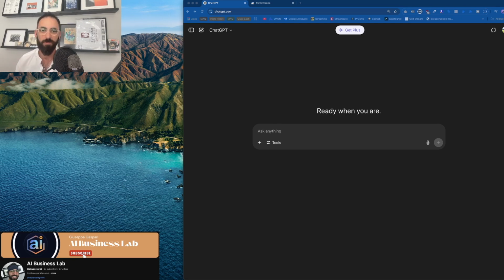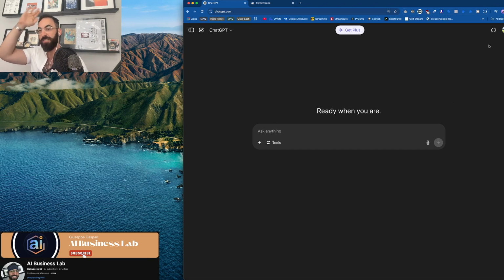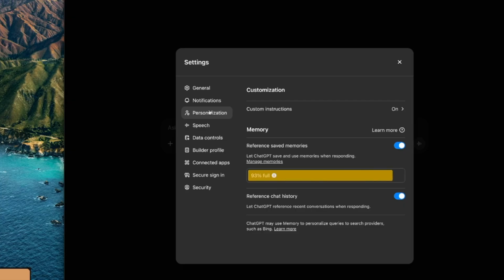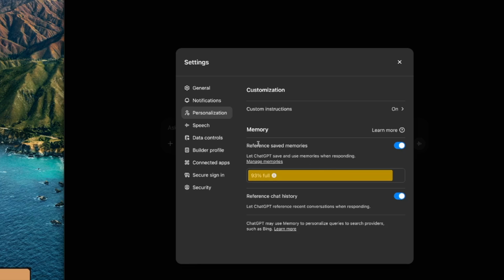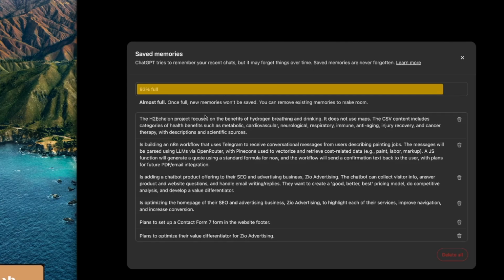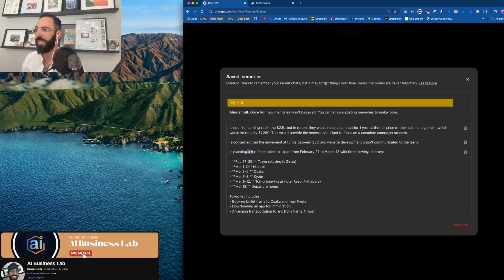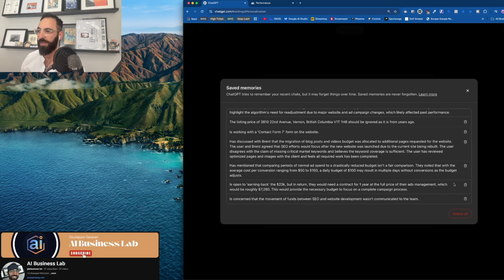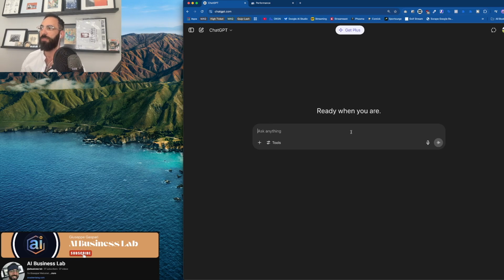How to FIX ChatGPT "Memory is FULL"in 3 Steps (Fix Weird AI Responses)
Getting "ChatGPT memory is full" errors? This frustrating message appears when ChatGPT can't store any more information about your preferences and conversations. I'll show you exactly what this means, why it happens, and how to fix it in under 3 minutes.
🔧 What You'll Learn:

What "ChatGPT memory is full" actually means
Why this error keeps appearing
Step-by-step fix to clear full memory
How to prevent this from happening again
The difference between conversation history and custom memory

⚡ Quick Fix:
Click on your profile picture at the top right
Click on "Personalization".
Click on "Manage memories"
Clear conversation history
Reset custom instructions memory
Optimize memory settings for the future

⏰ Timestamps:
0:00 - What does "memory is full" mean?
0:46 - Why ChatGPT memory gets full
1:30 - How to clear full memory
2:16 - Prevent future memory issues